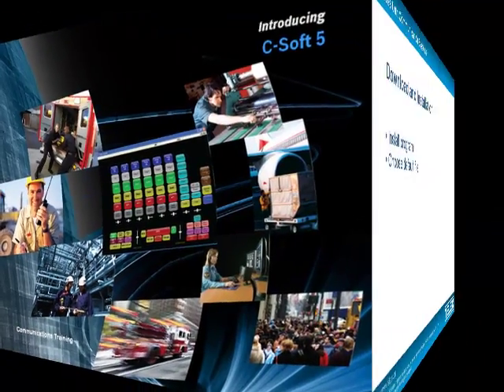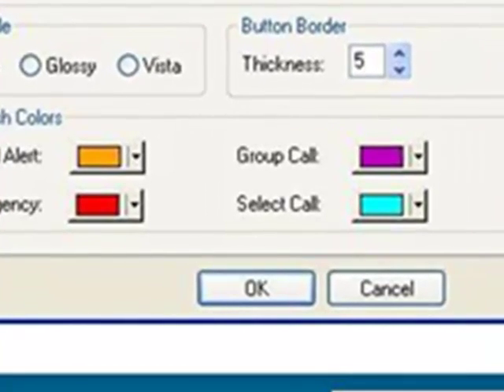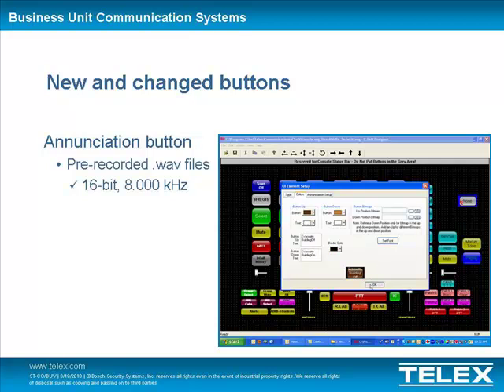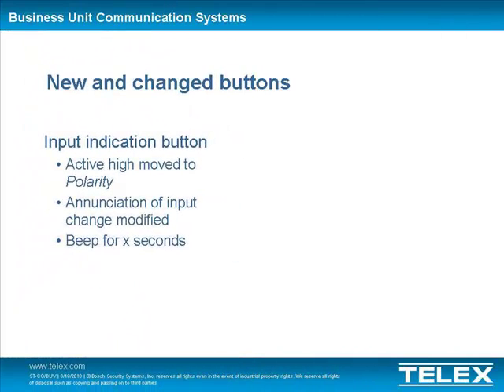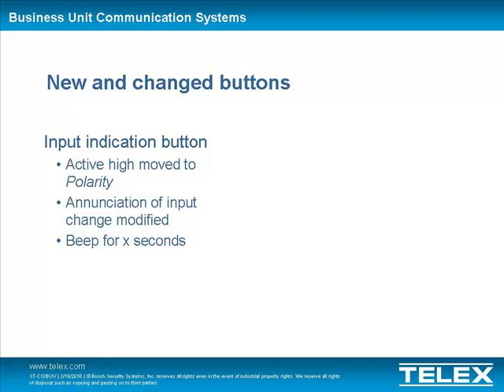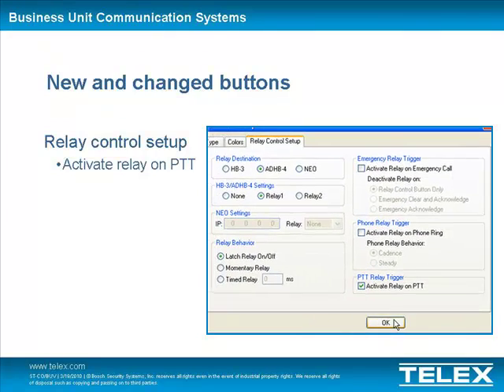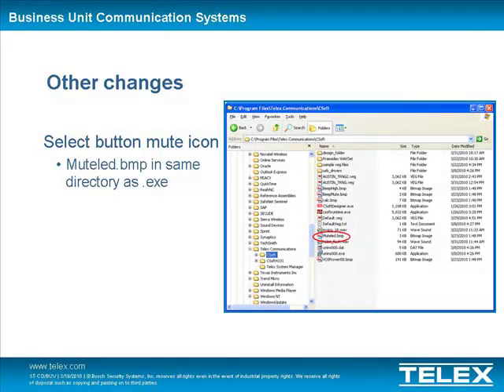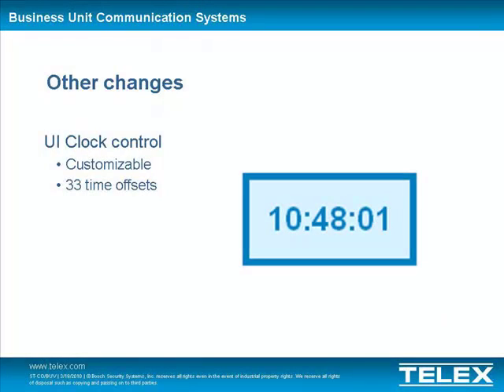Telex Radio Dispatch: Introduzione al dispatcher software C-Soft